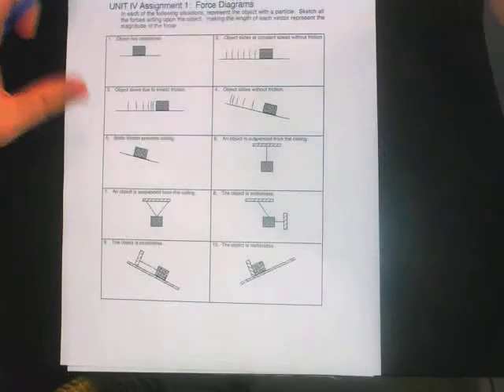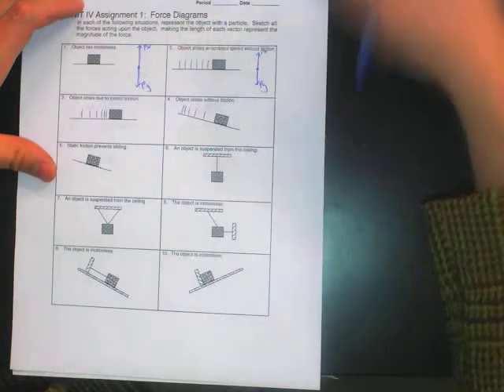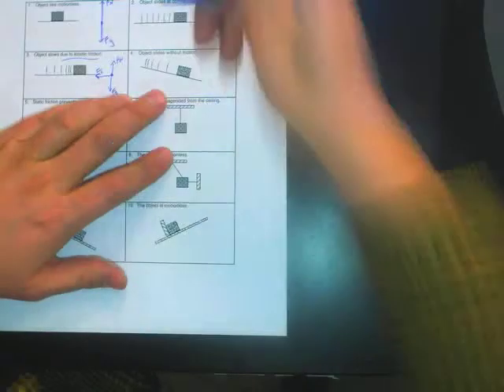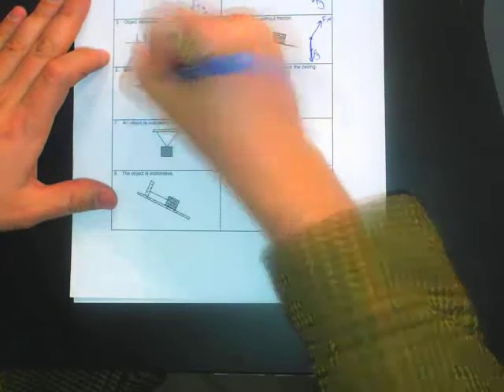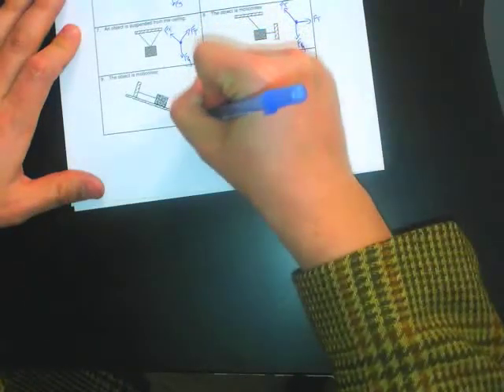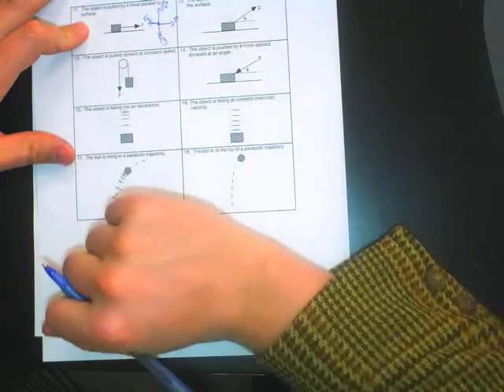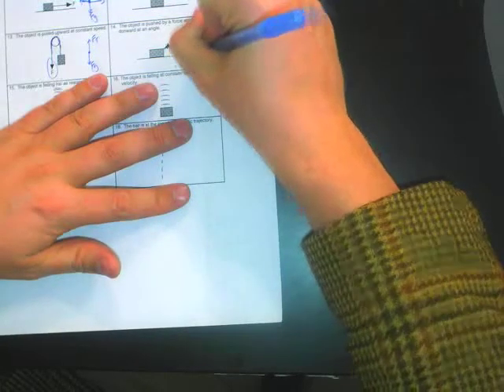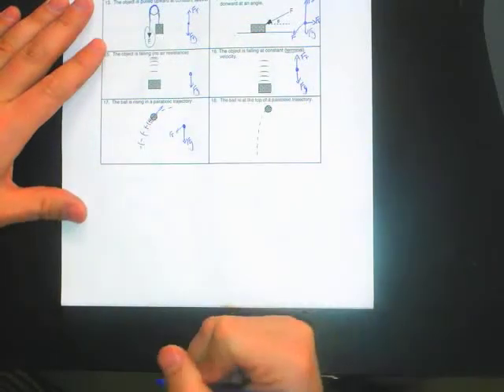4 1 Force Diagrams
Today we look at how to make force diagrams.